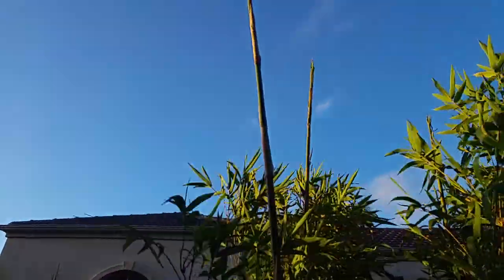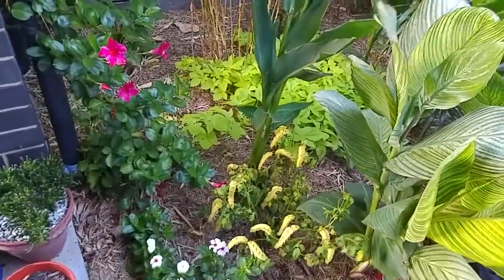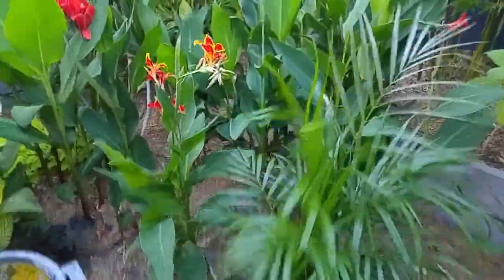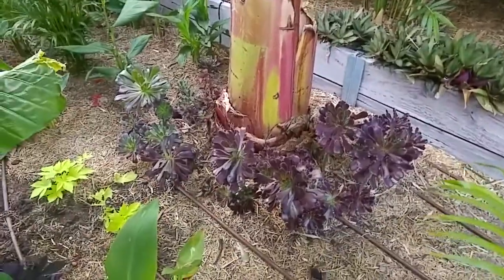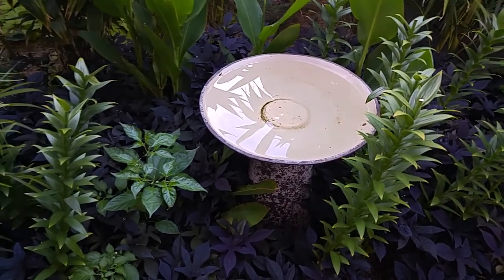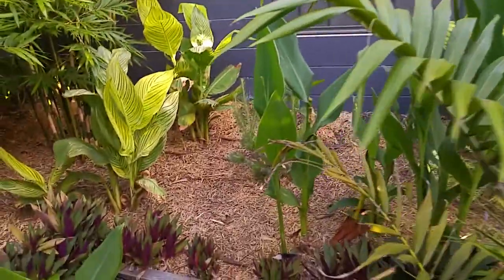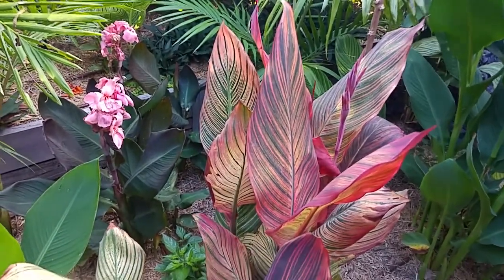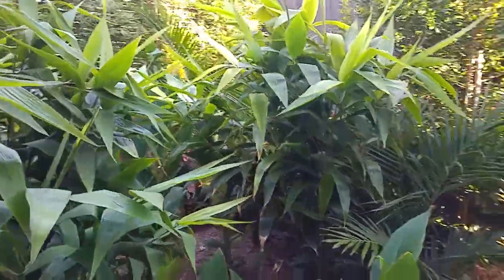Our tropical garden in South Australia - walk through update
This is a follow up video showing what the back garden looks like now.  See my first garden walk through video (Our tropical garden in South Australia) to check out what the garden looked like in the early days.

The cannas not named in the video are Kathy's Star (tangerine orange flower), Phasion (striped bronze red, green and yellow leaves), Frau Gartenberg (yellow flowers with a red centre), Renee (dwarf with dark leaves and pale pink flowers)